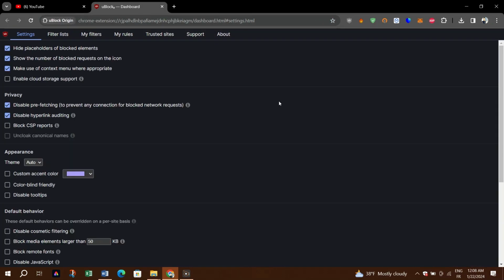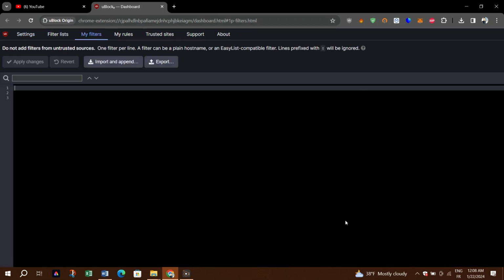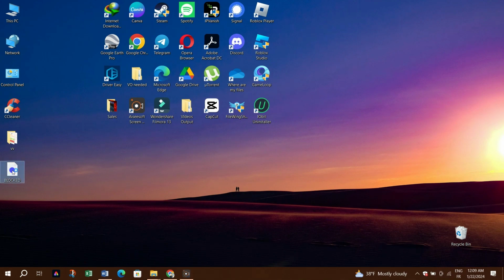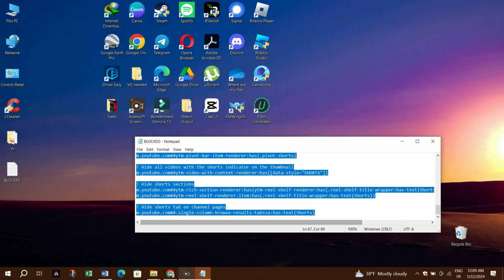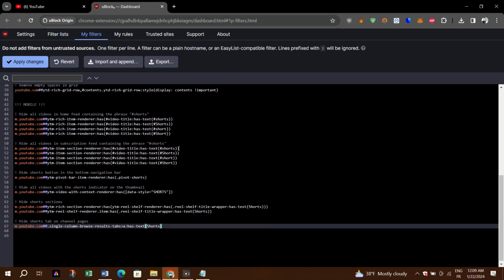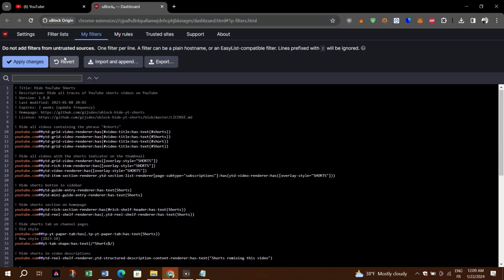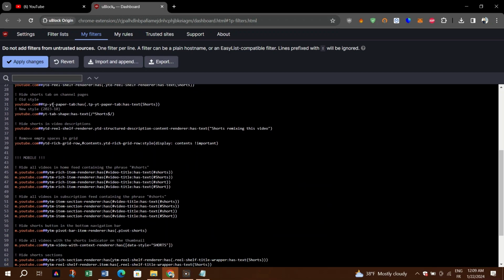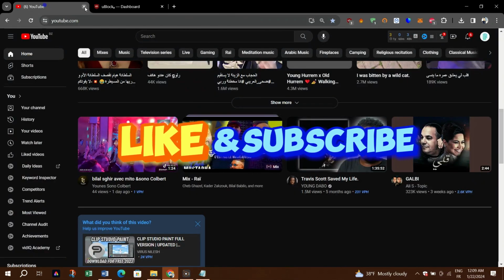How To Disable YouTube Shorts - Full Guide (2024)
🎥 In this video I'll show you How To Remove YouTube Shorts. The method is very simple and clearly described in the video. 🍳 Follow all of the steps & How to Turn Off Shorts on YouTube disable YouTube shorts on PC Desktop

Topic Cover In This Video :
1.How to Turn Off Shorts on YouTube
2.disable YouTube shorts on PC Desktop
3.how to remove shorts from youtube app